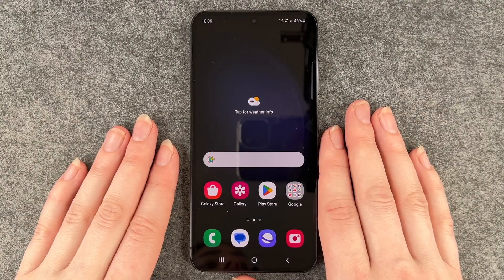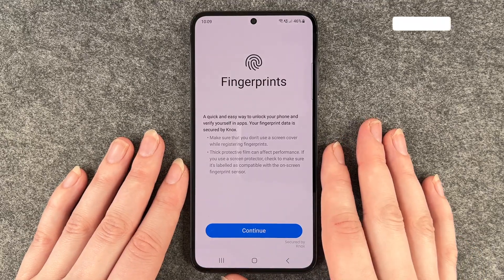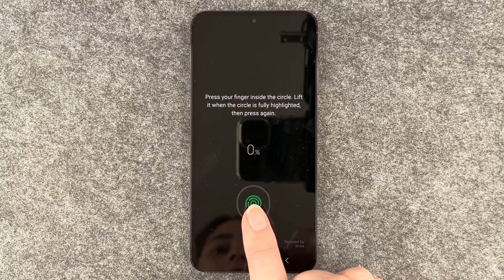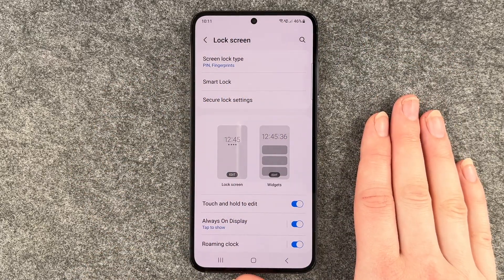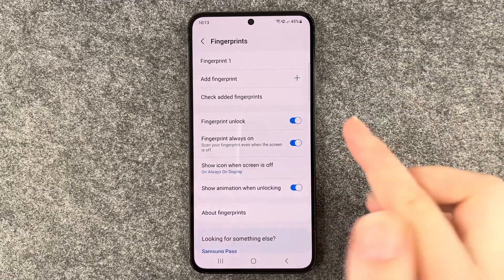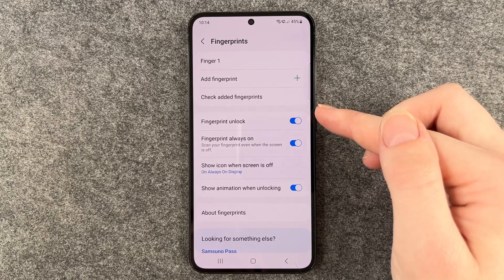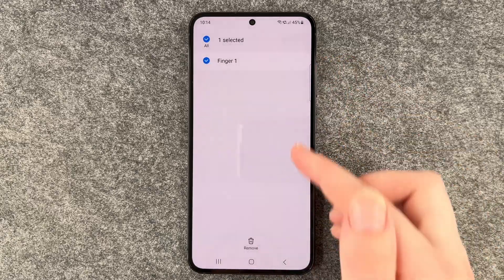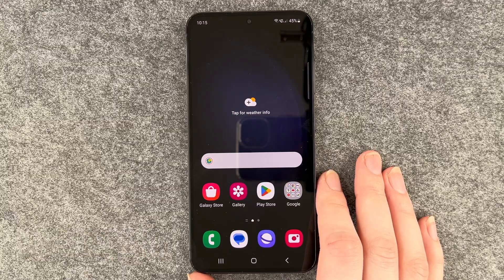Samsung Galaxy S23 - How to set up Fingerprint • 📱 • 👆🏼 • 🔐 • Tutorial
The fingerprint setup option is also possible on the Samsung Galaxy S23 and we take a look at how it works together.
You can unlock your smartphone with your very own fingerprint, and only you can do that. The Galaxy S23 recognizes your dactylogram via the in-display sensor and unlocks itself for your use. This ensures that no one else can unlock your S23. Besides the screen lock, you can also use your fingerprint for the app lock and the safe on this device. We will show you here how to set up your fingerprint on the Samsung Galaxy S23.
All for your security.

Another tip: Be sure to "save" several fingers so that you always have an alternative for unlocking, for example, if you lose a finger or forget it at home... 😉
Enjoy the video and the setup.